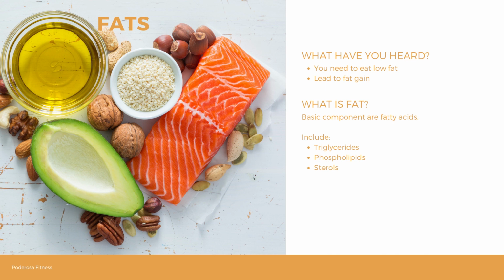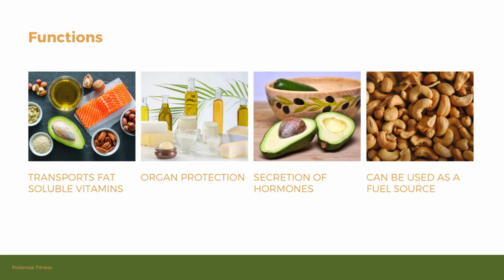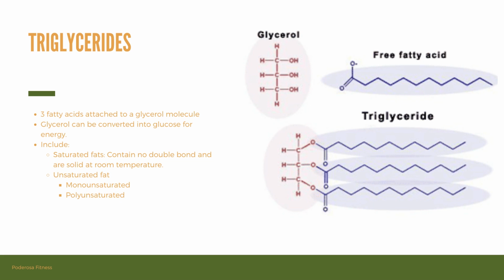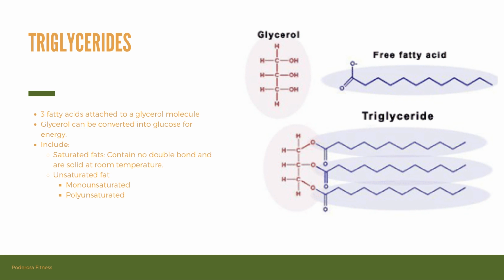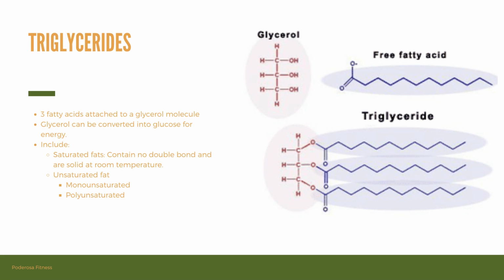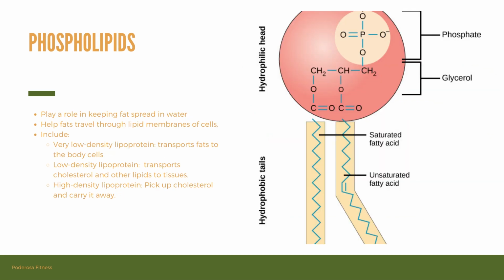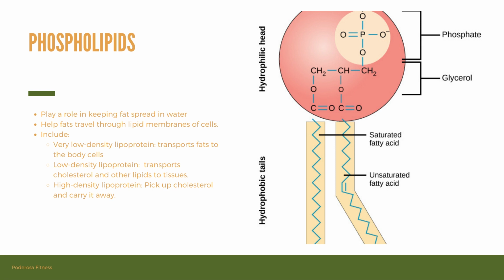Module 2| Video 3: Fats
In this video, we dive into fats, what they are, their functions, and the recommendations.

I hope this video is informative and if you have any questions, please let me know!